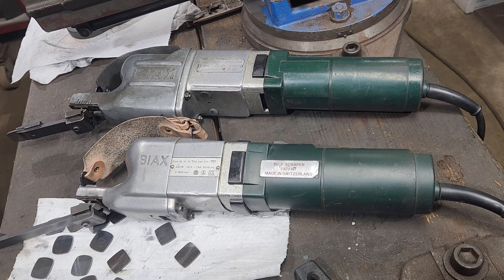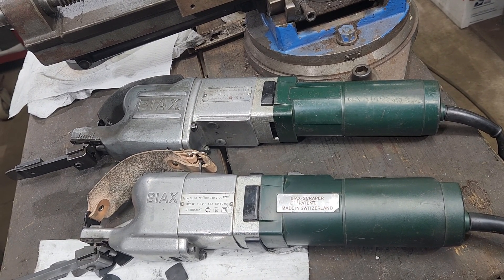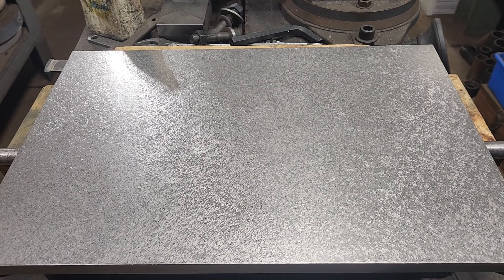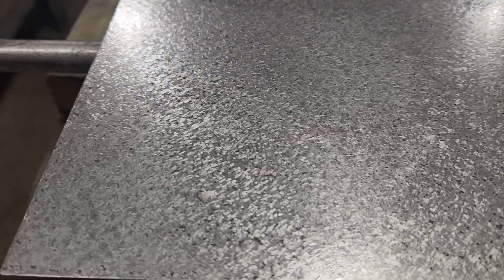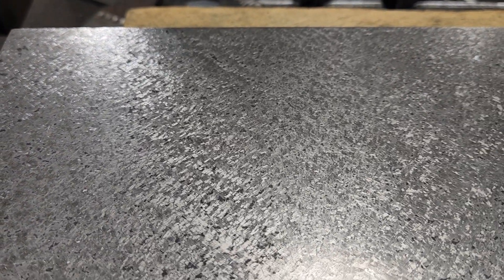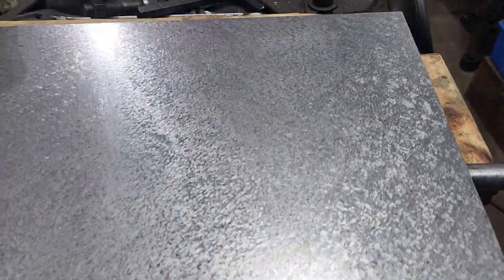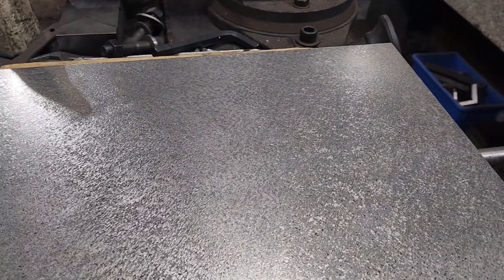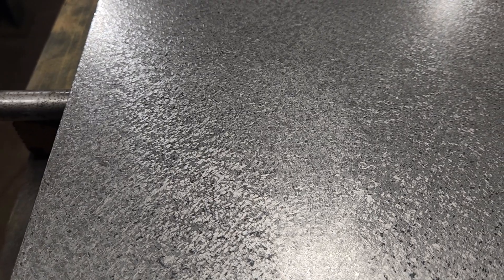40 PPI Scraping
Biax BL 10 with a 40mm radius blade. 7 passes to 40 points per inch on a Challenge cast iron 12x18 surface plate.